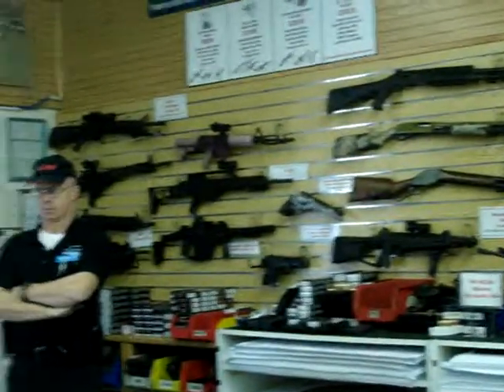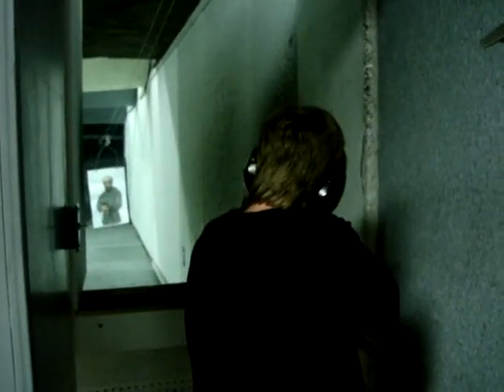las vegas gun range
This is me and my family at Las Vegas Gun range. THX

Sorry about music copyright polacy SOZ!